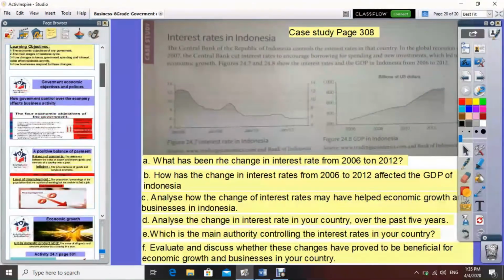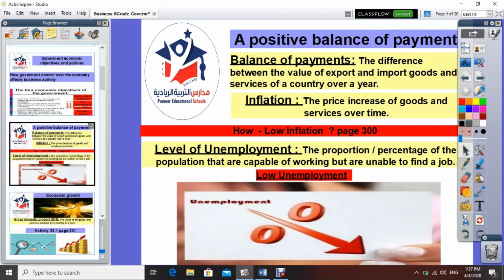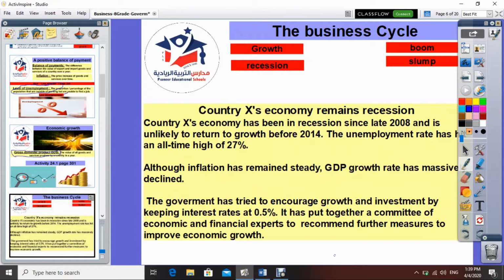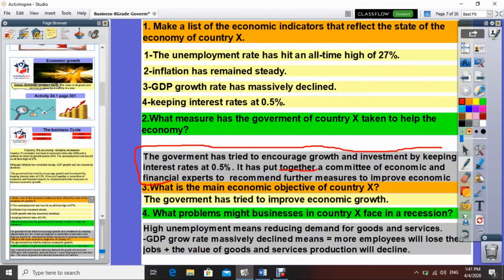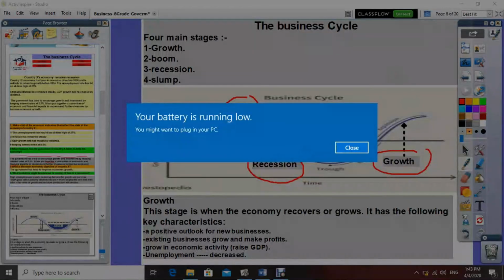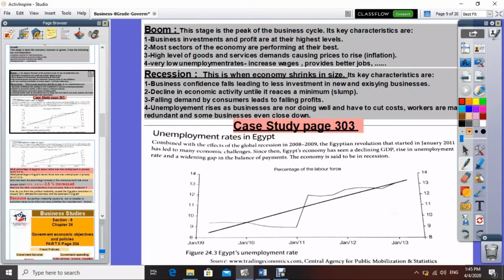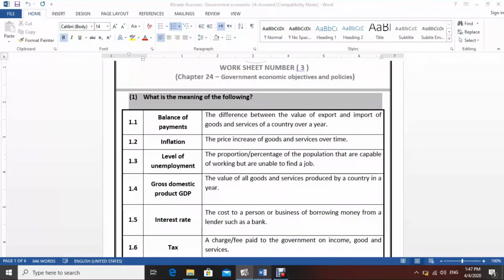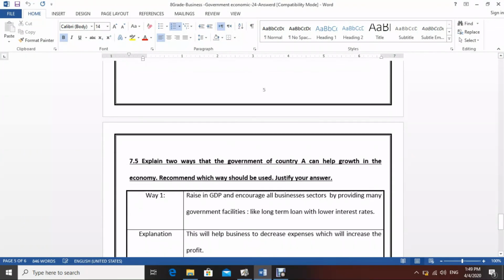8Grade Business Review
Chapter 24 IGCSE